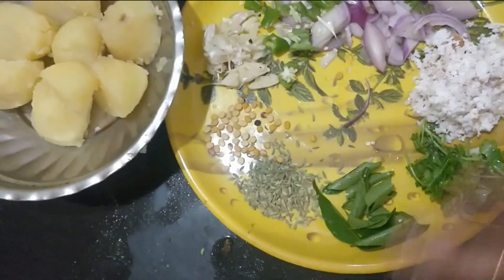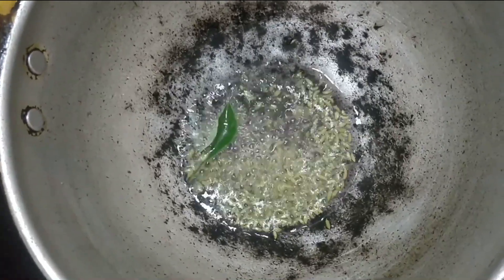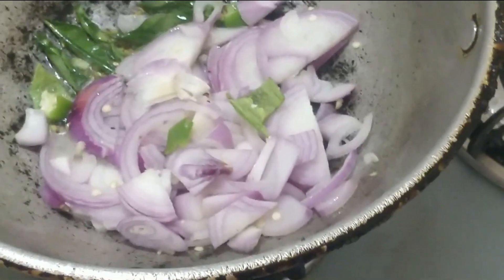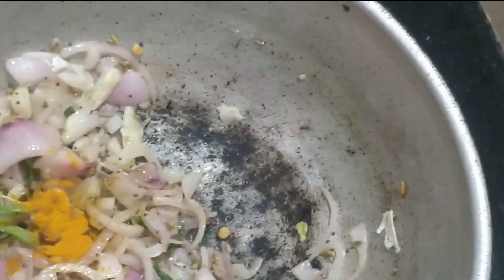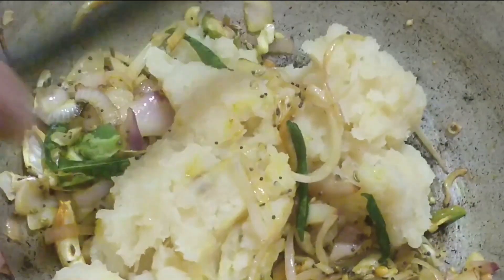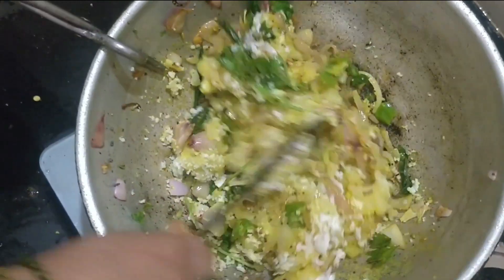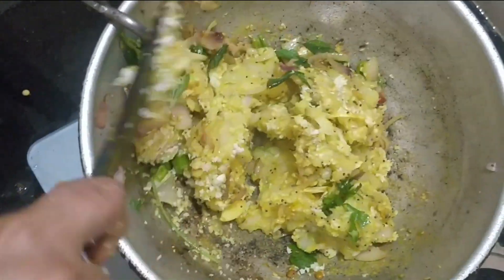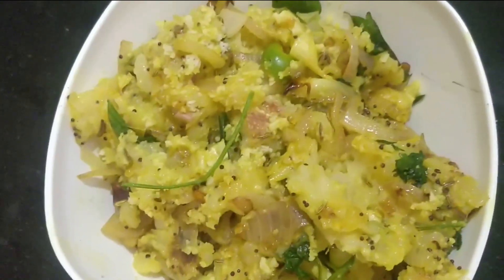உருளைக்கிழங்கு பொடிமாஸ் | Potato Podimas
RECIPE: Potato Podiamas
SERVINGS:3
COOKING LEVEL:Easy
It is a quick and easy to make sidedish.It is so simple and instant podimas.
Check it out and provide the feedback in the comments below.